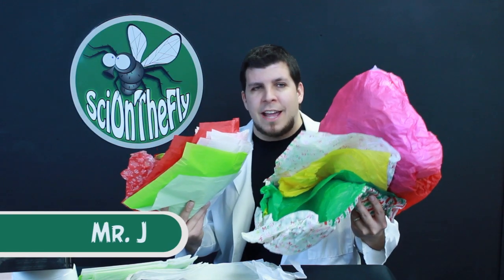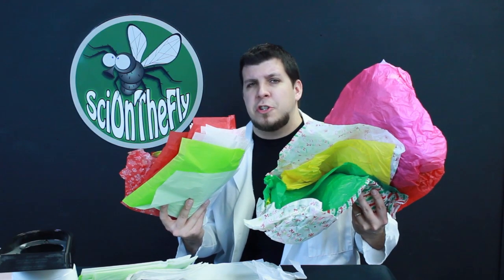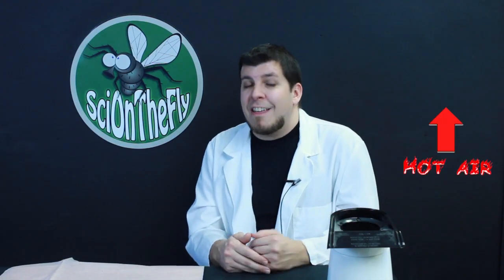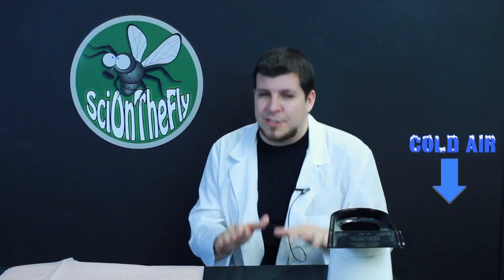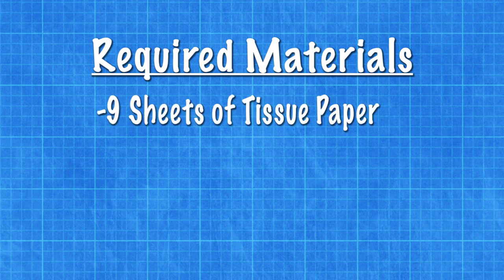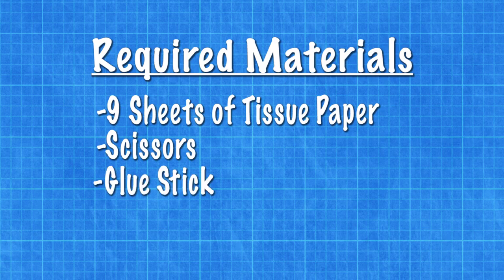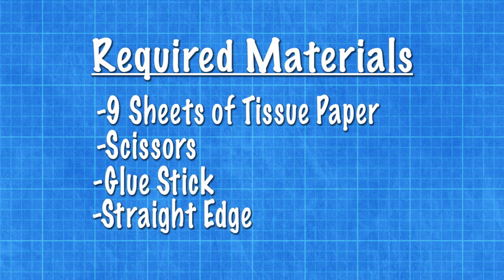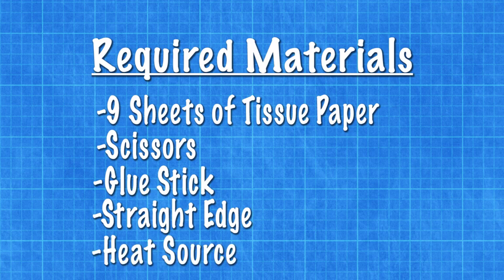SciOnTheFly: Tissue Paper Hot Air Balloons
Each year I have my 6th grade Science students create hot air balloons made out of tissue paper to demonstrate the basic scientific principle that hot air rises.  This video gives a little taste of this project.